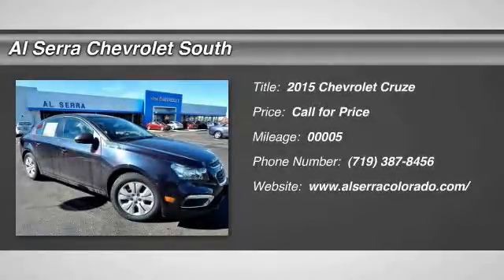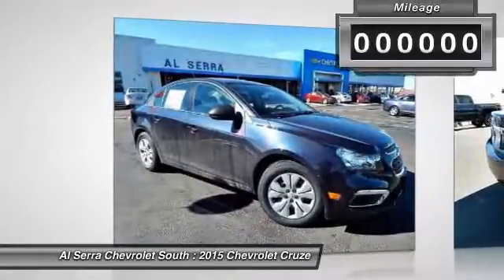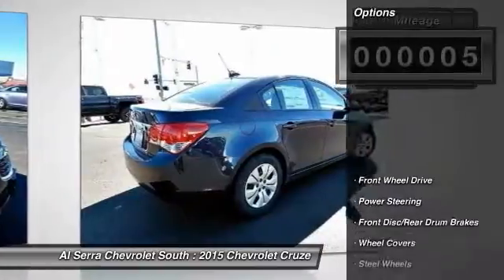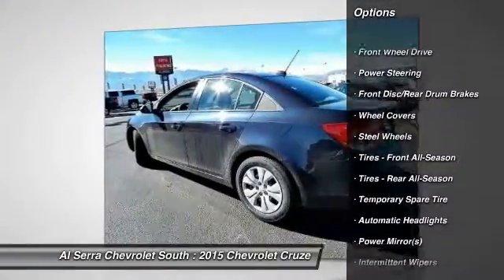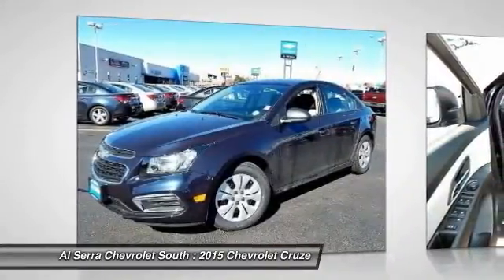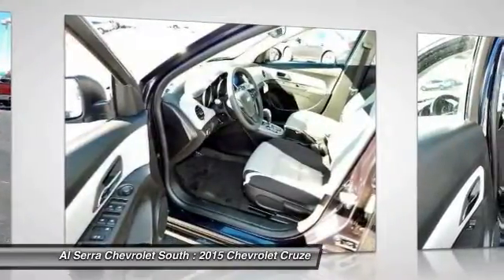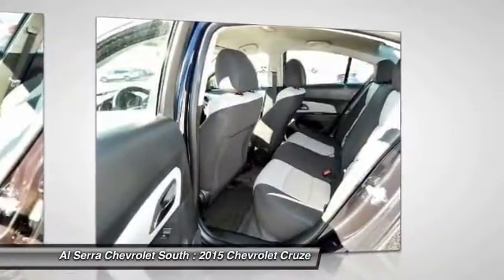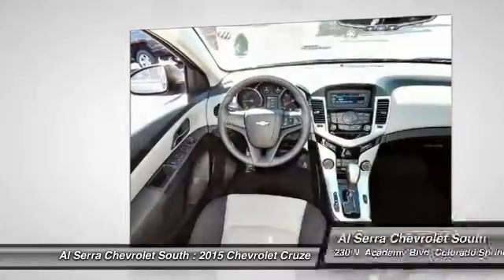2015 Chevrolet Cruze Colorado Springs, Denver, Castle Rock 15631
2015 Chevrolet Cruze LS

230 N. Academy Blvd